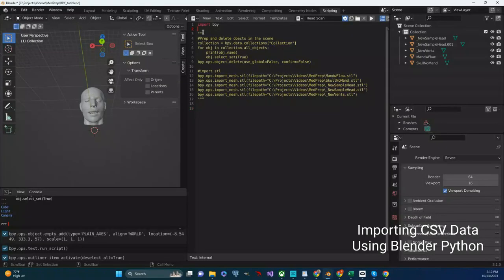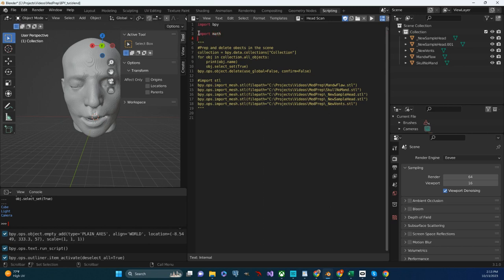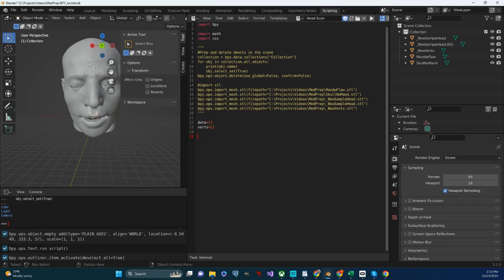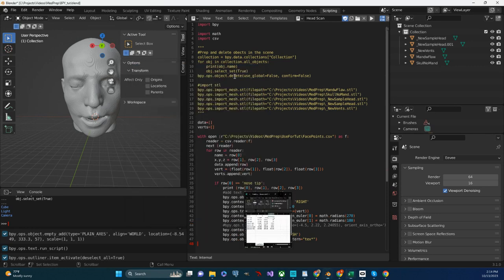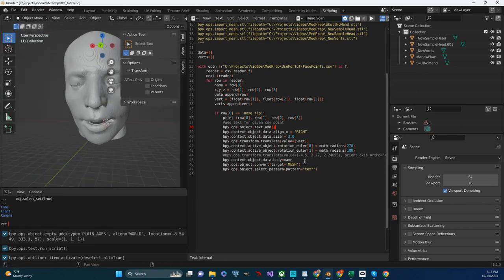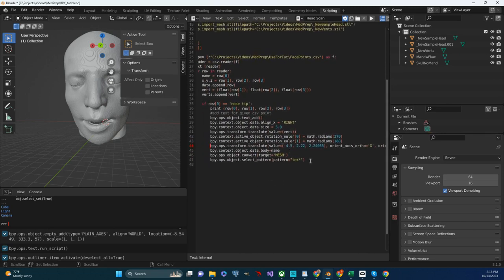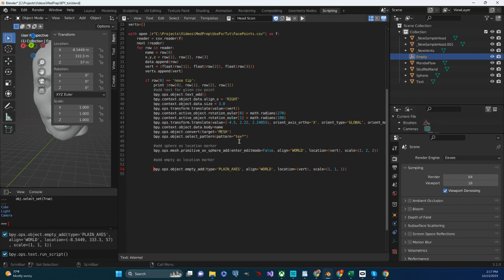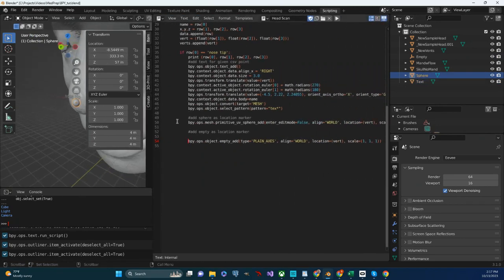Importing CSV Data Using Blender Python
Importing CSV data that matches up with coordinates on a patient using Blender Python.

Example code below:
import bpy
import math
import csv

data=[]
verts=[]

with open (r"C:\Projects\Videos\MedPrep\UseForTut\FacePoints.csv") as f:
    reader = csv.reader(f)
    next (reader)
    for row in reader:
        name = row[0]
        x,y,z = row[1], row[2], row[3]
        data.append(row)
        vert = (float(row[1]), float(row[2]), float(row[3]))
        verts.append(vert)

        if row[0] == 'nose tip':
            print (row[0], row[1], row[2], row[3])
add text for given csv point
            bpy.ops.object.text_add()
            bpy.context.object.data.align_x = 'RIGHT'
            bpy.context.object.data.size = 3.0
            bpy.ops.transform.translate(value=(vert))
            bpy.context.active_object.rotation_euler[0] = math.radians(270)
            bpy.context.active_object.rotation_euler[1] = math.radians(180)
            bpy.context.object.data.body=name
            bpy.ops.object.convert(target='MESH')
            bpy.ops.object.select_pattern(pattern="tex*")

add sphere as location marker
bpy.ops.mesh.primitive_uv_sphere_add(enter_editmode=False, align='WORLD', location=(vert), scale=(2, 2, 2))

add empty as location marker

            bpy.ops.object.empty_add(type='PLAIN_AXES', align='WORLD', location=(vert), scale=(1, 1, 1))